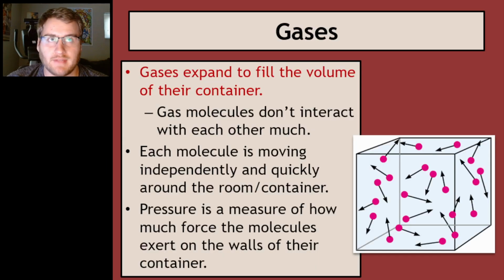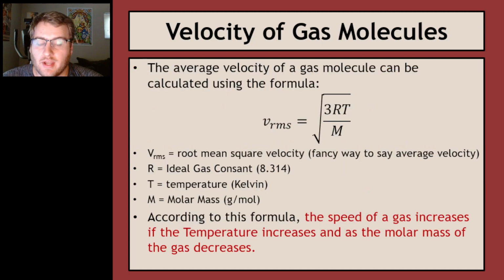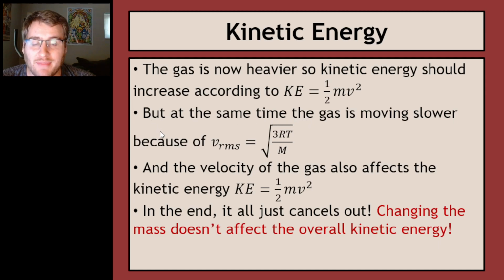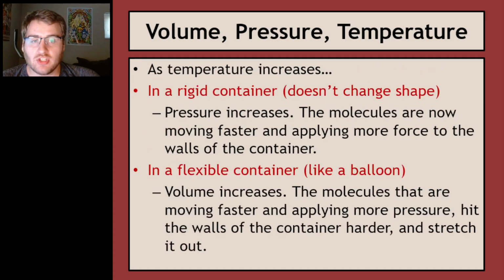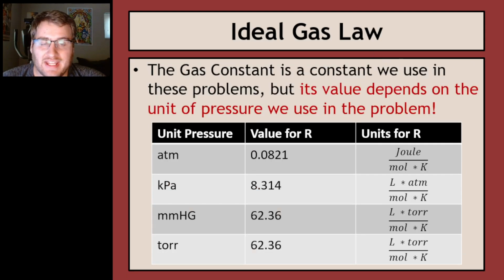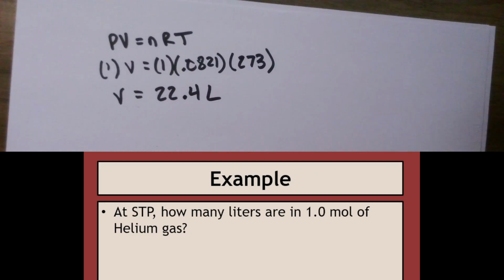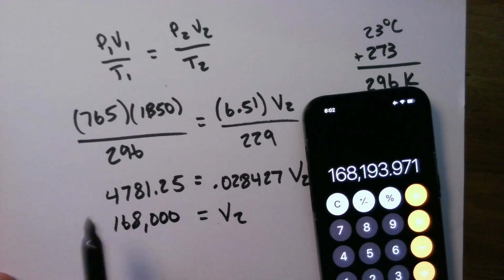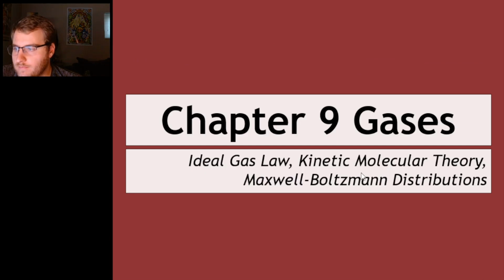Chapter 9 Gases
AP Chemistry Chapter 9 Gases